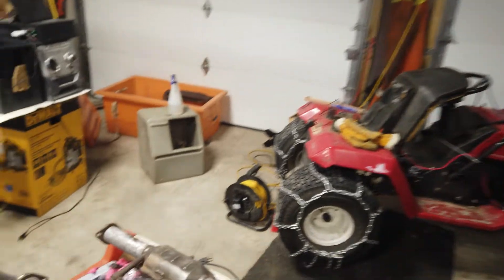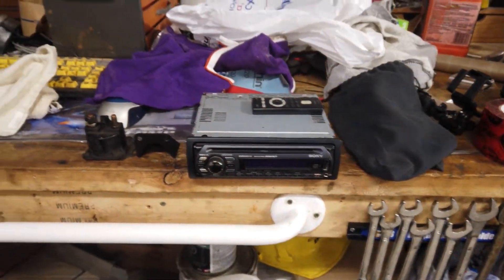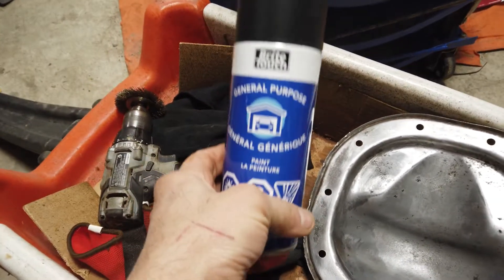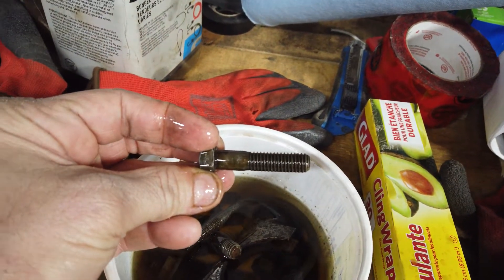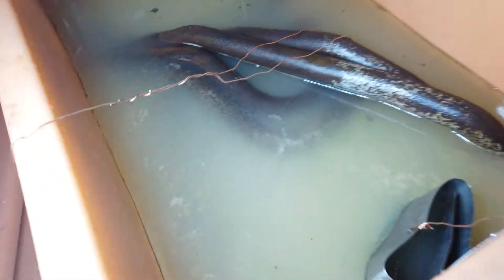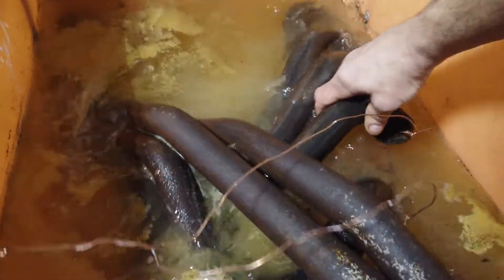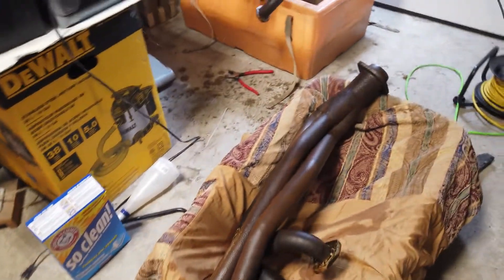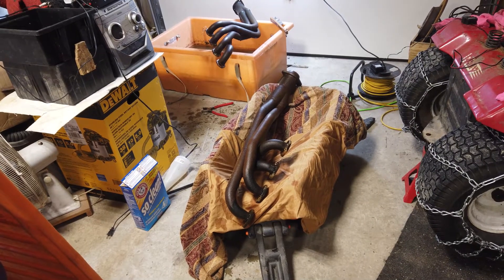Rust Removal - Elecrolysis and other methods - Foxbody long tube headers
Cleaned up the differential cover  using the ultrasonic cleaner. Set up an electrolysis bath for the headers and got one cleaned up and ready for primer and paint. Check out the results of different rust removal methods and my recommendations.